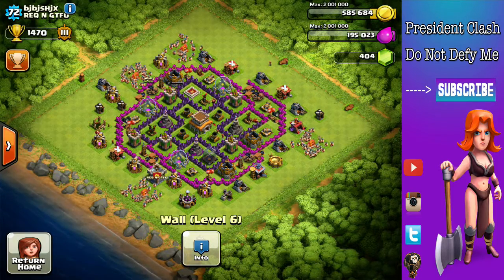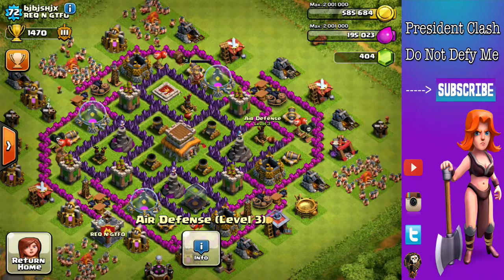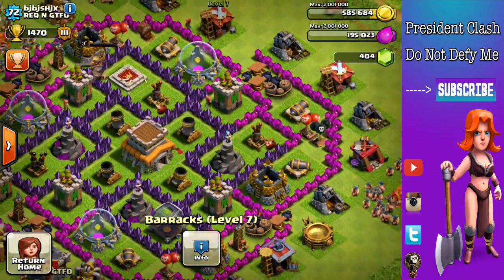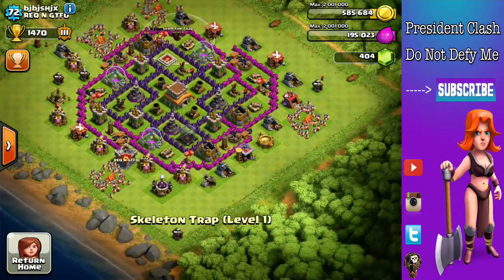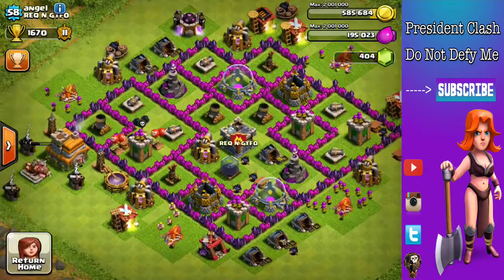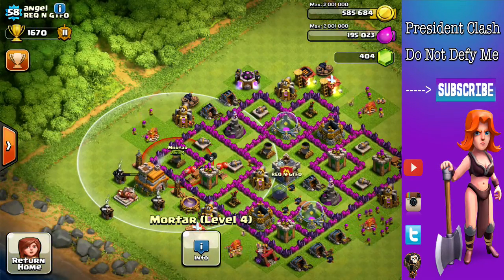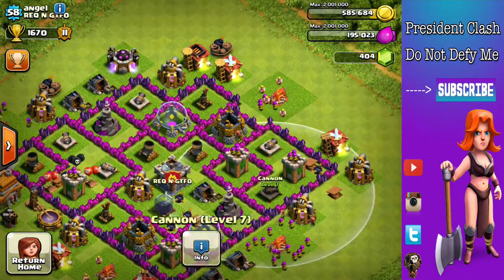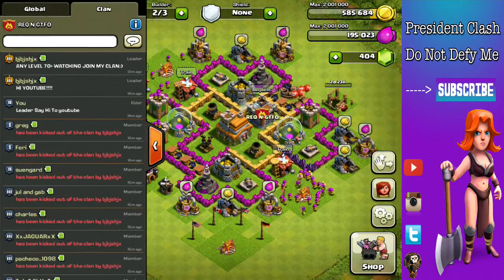Subscriber Base Reviews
-Did you comment and like this video?
Read More!

SONG- Itro-Panda

Hey guys I'm finally here. i am going to upload clash content as much as i can and i am working on a outdo for this awesome channel. Id appreciate shoutouts!